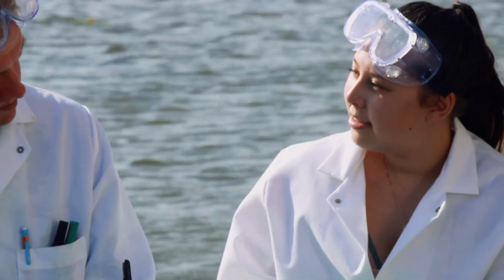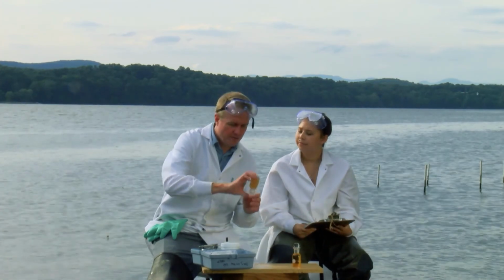Dissolved Oxygen - Hudson River NERR - Film Fest Winner!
Learn from the crew at the Hudson River NERR all about the important topic of Dissolved Oxygen and what it means to the critters and us humans who call the estuary home!

Winner of the 2018 NERRA Film Fest DO Award for Vital Information!